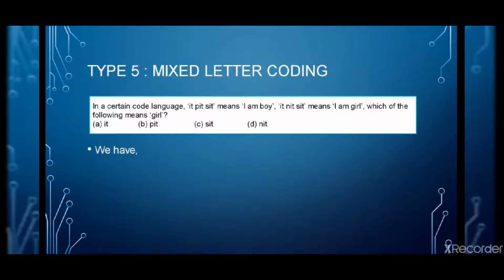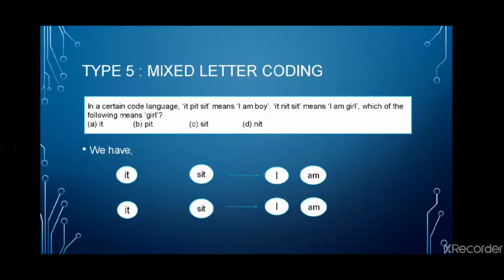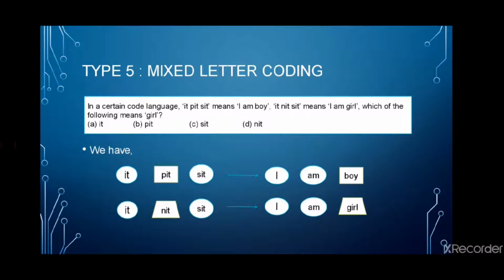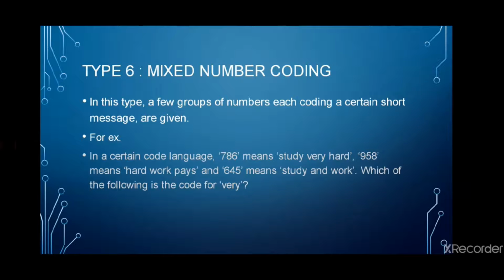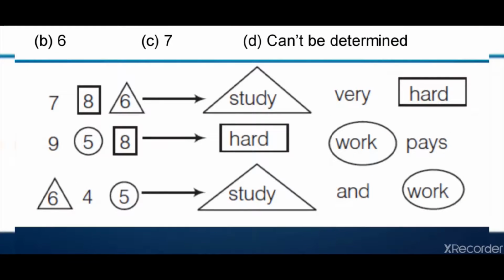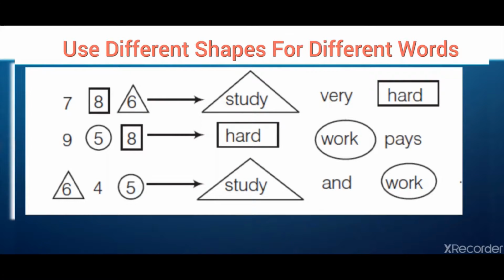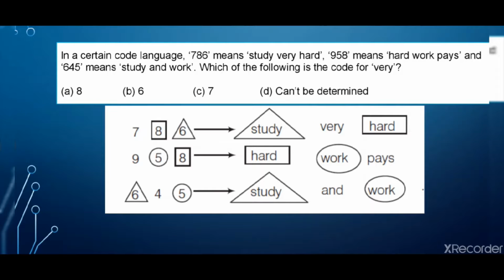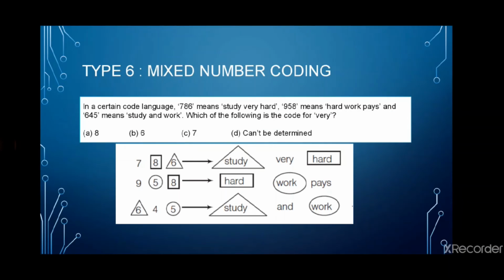Coding Decoding Part 3 (of 3) Reasoning Topic in English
Coding-Decoding explanation with examples in easy and systematic way.